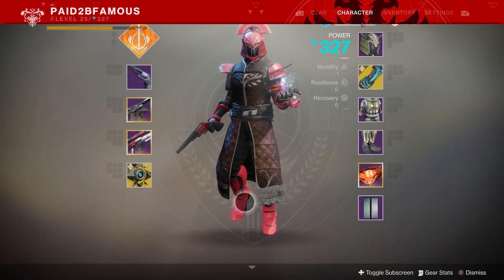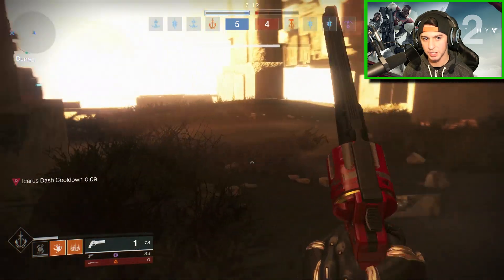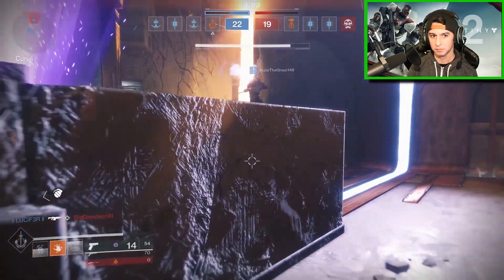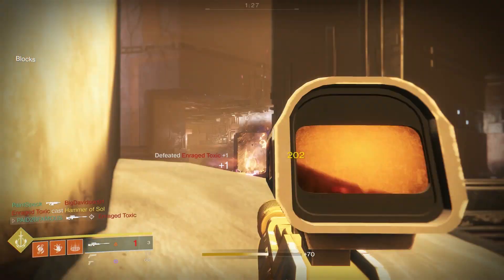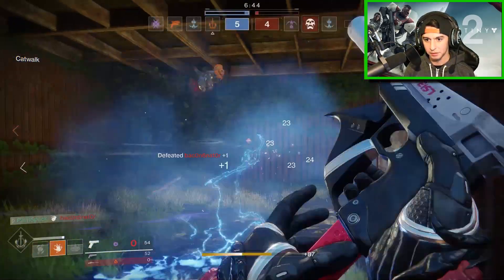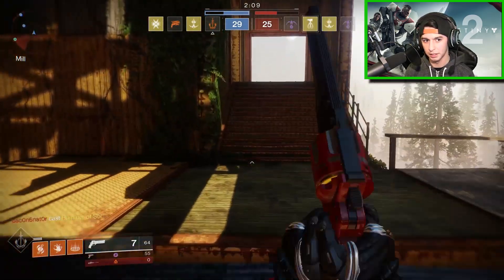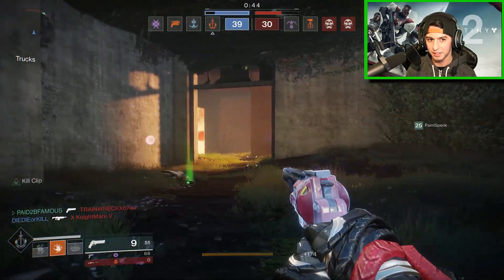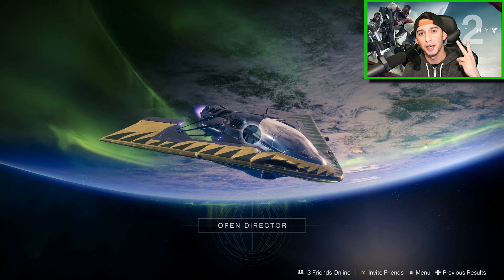Destiny 2 | True Vanguard Loadout Old Fashioned and The Rattler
destiny 2 the true vanguard loadout old fashioned and the rattler